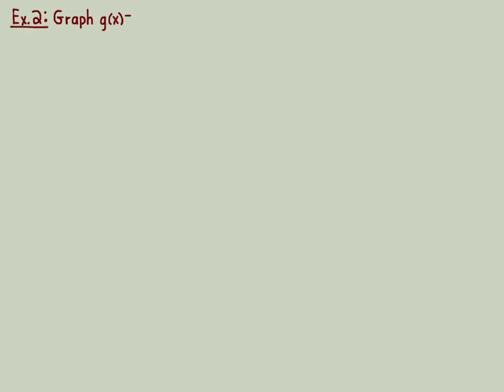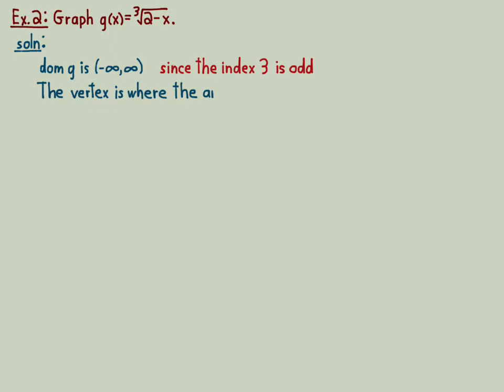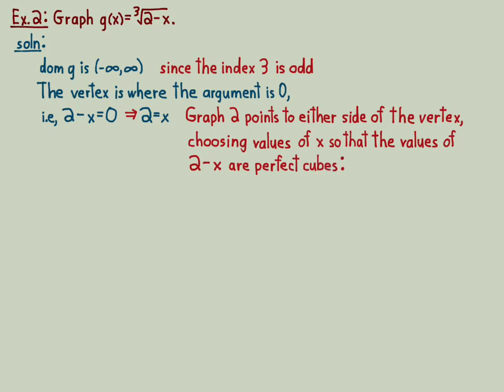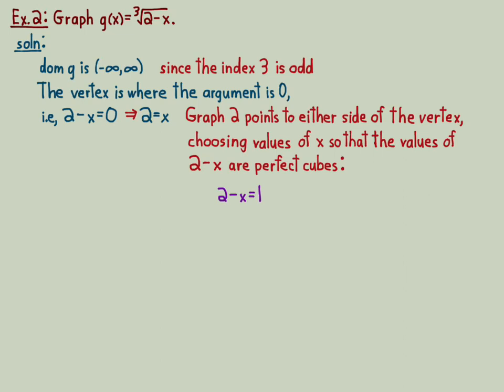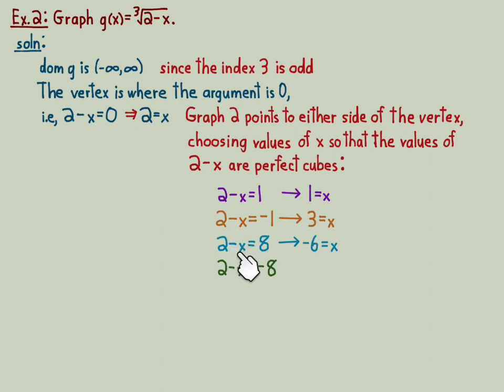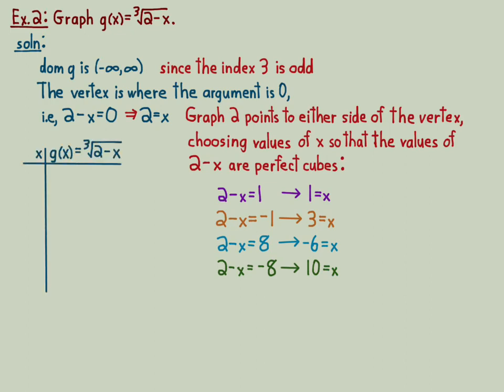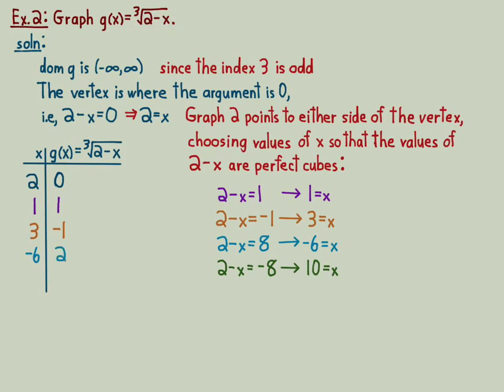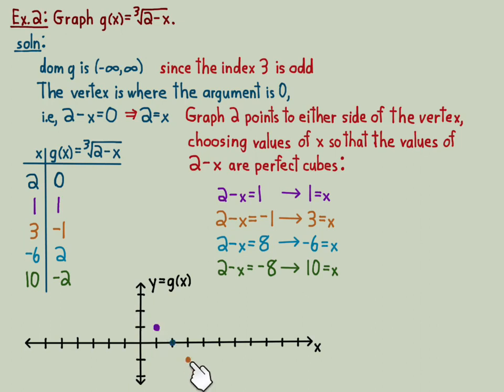6 5 5 Functions with Radicals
Math 1200 Algebra. Graphing a cube root function.